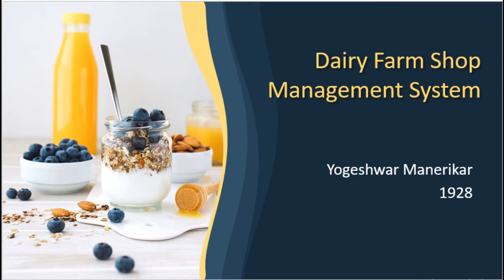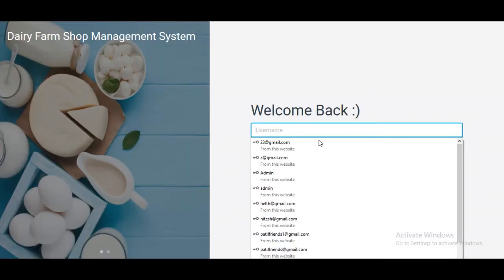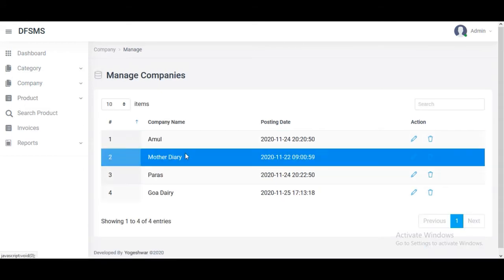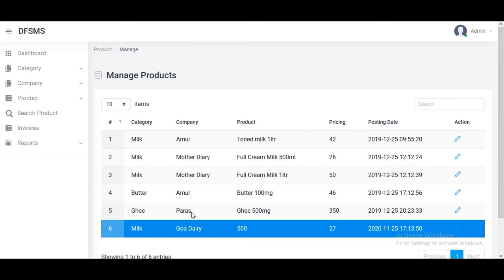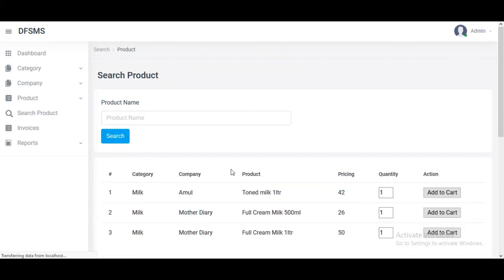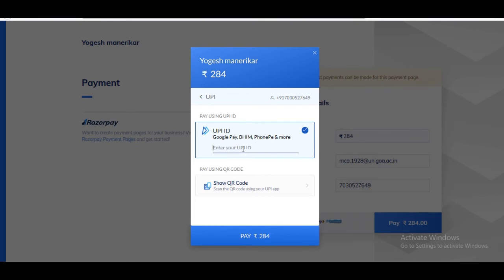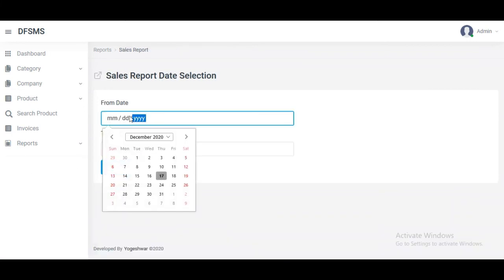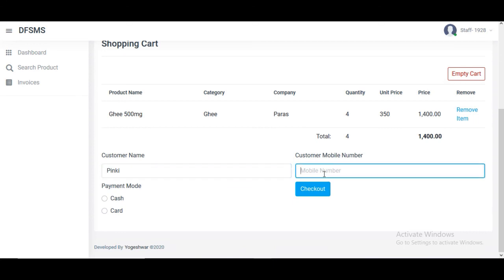1928 Dairy Farm Shop Management System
Introduction
A Shop selling the milk and the secondary product of milk. The software manages its stocks.
1. Control the stocks
2. Make Reports
3. Make invoice

The main objective of the project are:-
1. Help for milk seller to keep all records
2. Give the various report for the user
3. Make small shops Being the digital